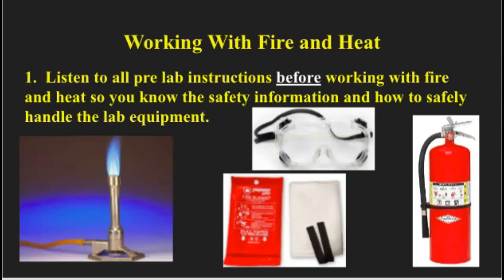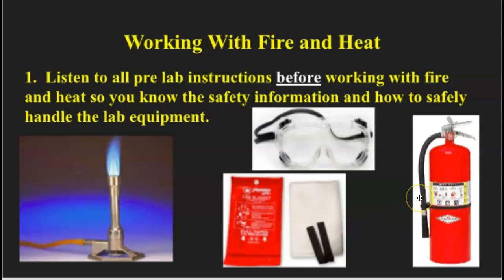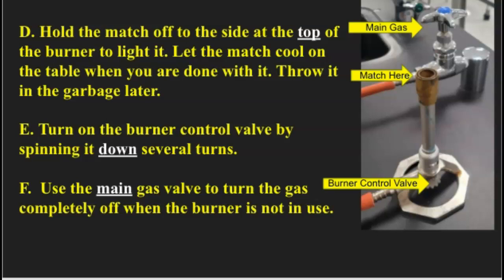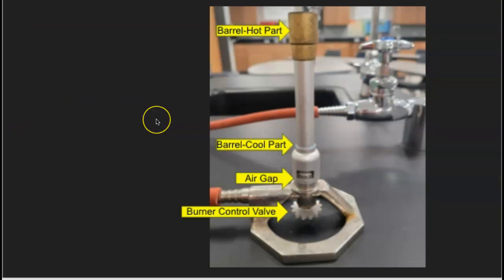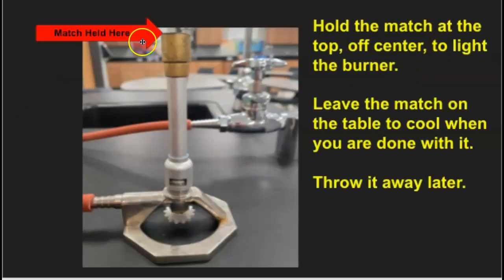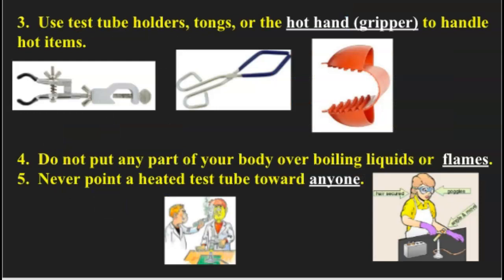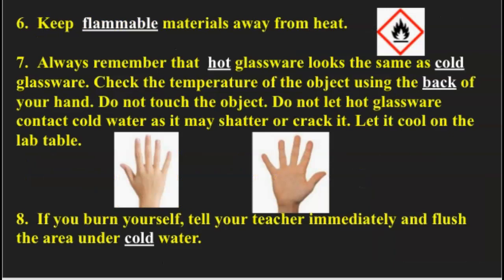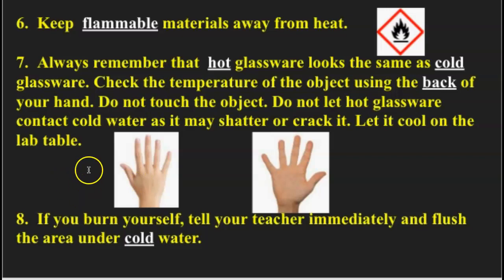8th Grade Lab Safety Part 3